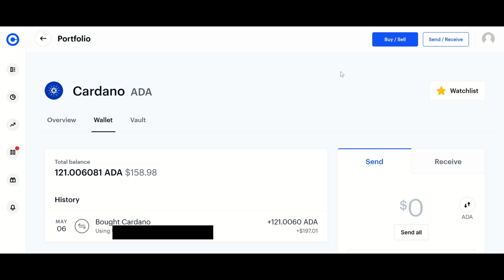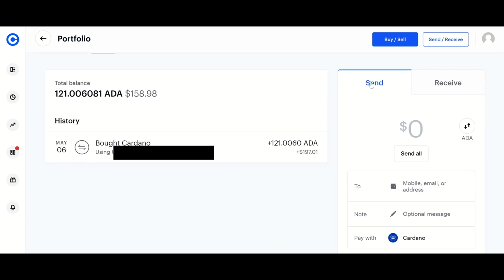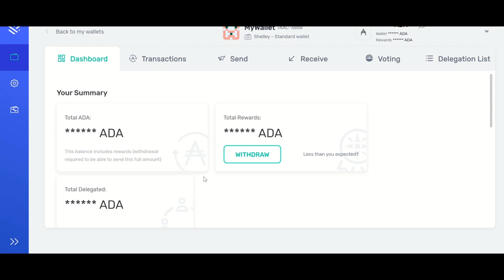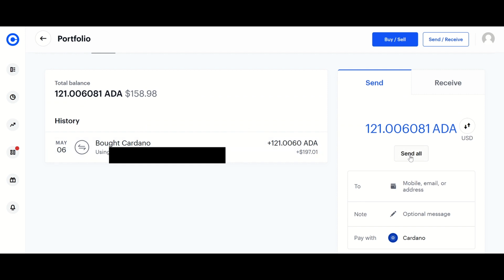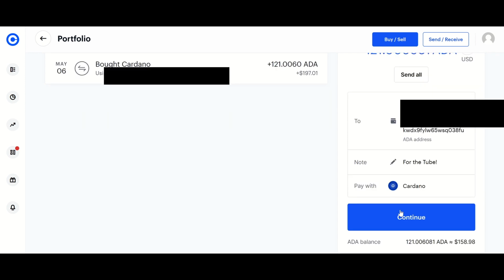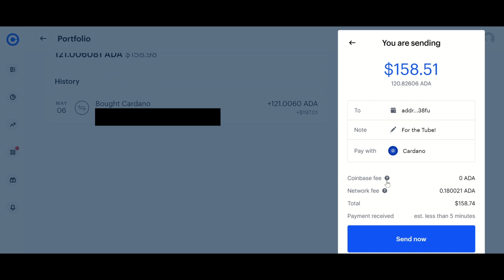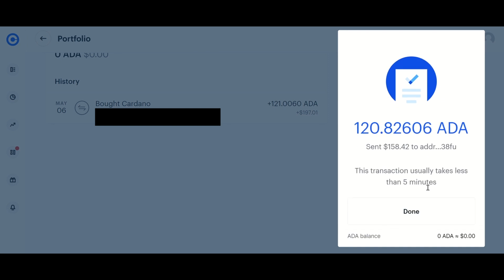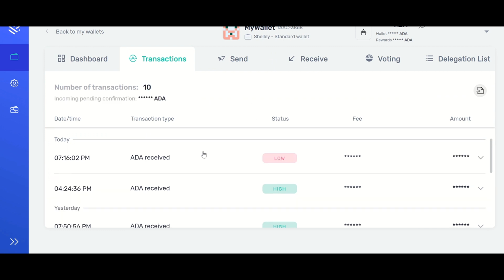How to Transfer Cardano to Yoroi Wallet from Coinbase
Ledger Hardware Wallet.